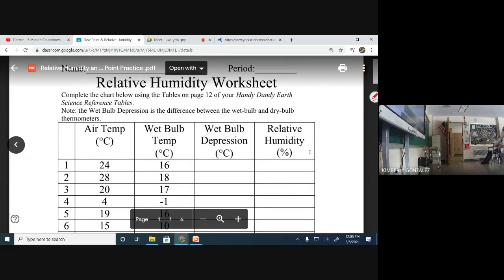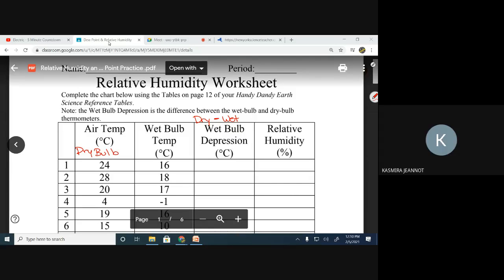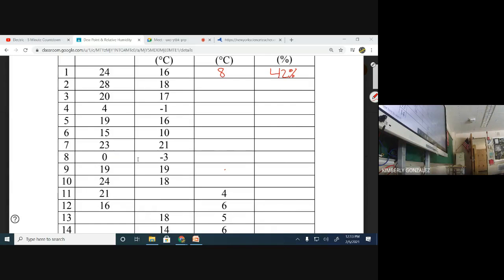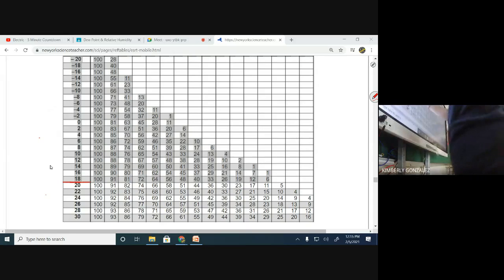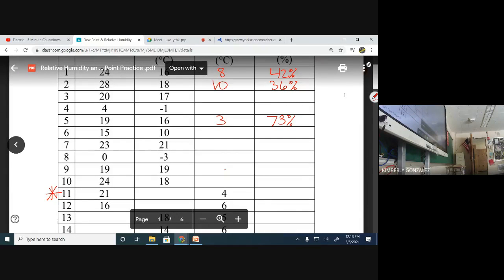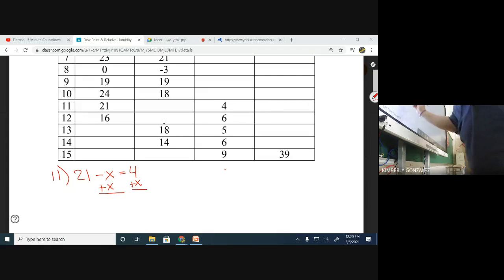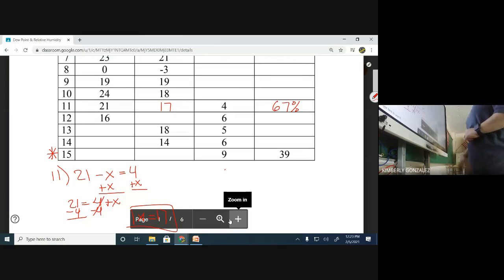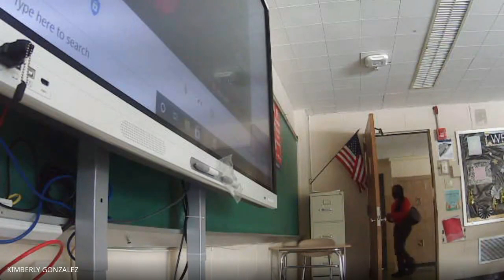Relative Humidity and Dew Point Practice Problems